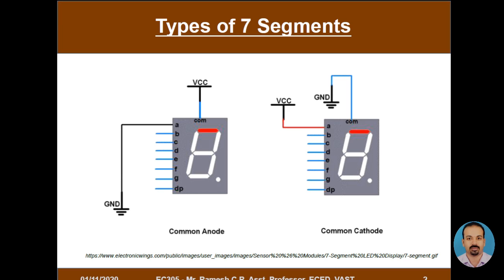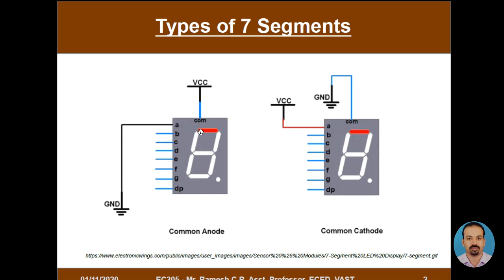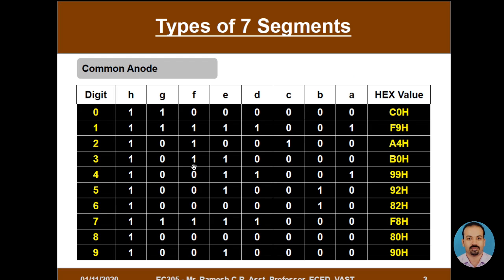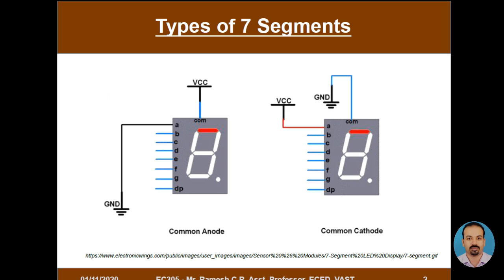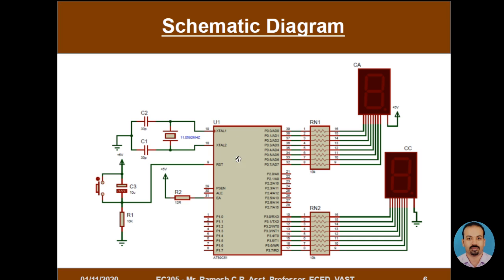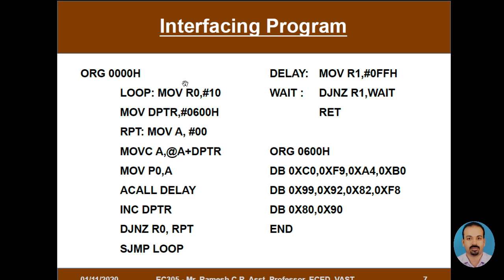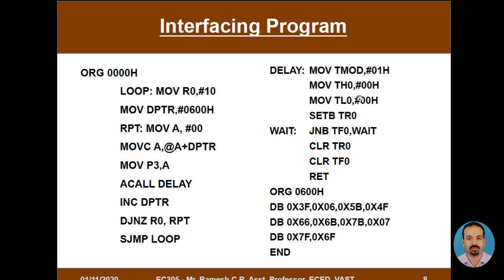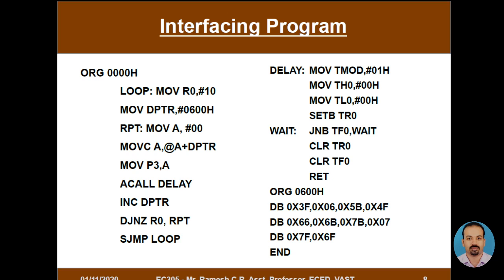EC 305 - Module 6 (7 Segment Interfacing with 8051)